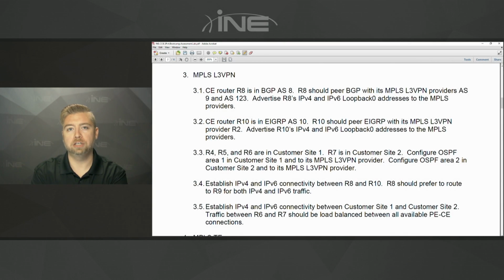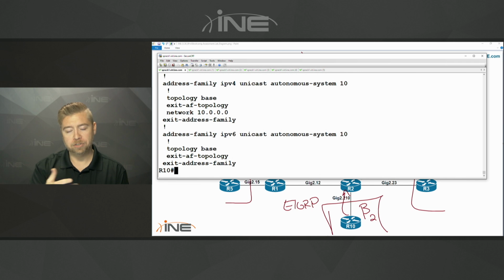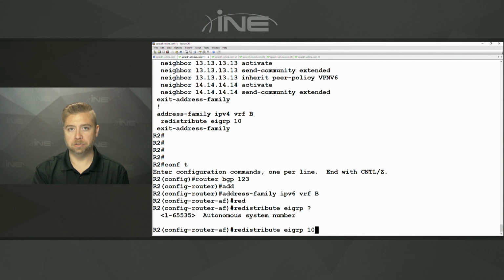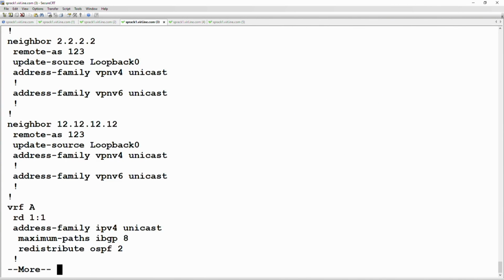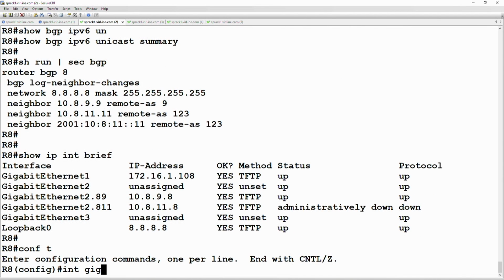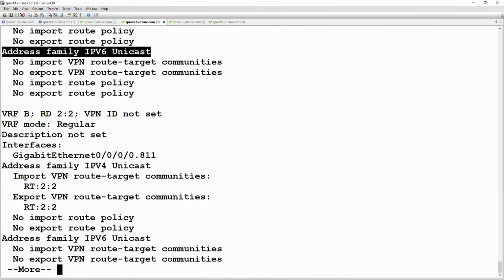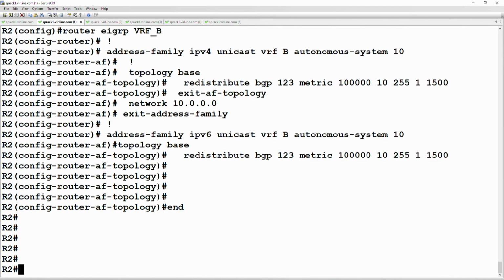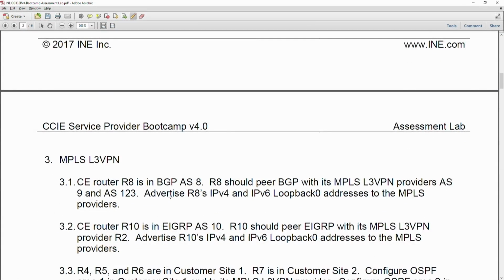CCIE Service Provider v4.1 Exam Review: IPv6 Reachability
CCIE Service Provider v4.1 Exam Review

This course is intended for those in the final stages of their CCIE studies who are preparing to take their CCIE Service Provider Lab Exam. There are no formal prerequisites, but viewers should have a foundational understanding of each of the blueprint technologies covered in this exam. For those preparing with INE's other training material, you'll want to have completed the INE's CCIE Service Provider Advanced Technologies course. You will also need a working knowledge of Cisco's IOS interface. Not only will you refine your skills and expand your knowledge of the blueprint technologies, you will also learn to change the way you think about problems and how to derive solutions. In addition to helping you pass your exam, this course will give you real-world practical knowledge to carry you past the CCIE lab and into everyday applications that you'll use as a CCIE in the field.

To view the entire course, sign up for an All Access Pass!